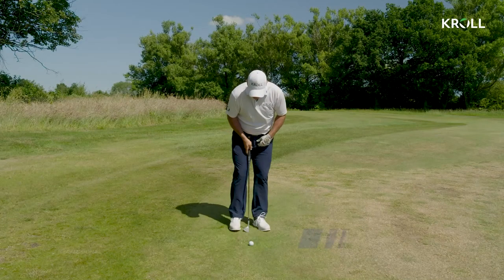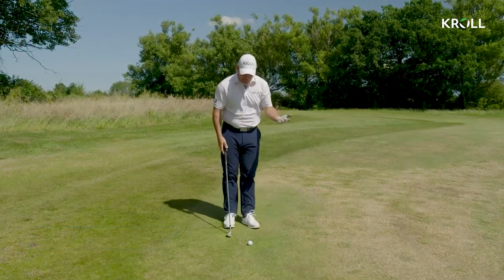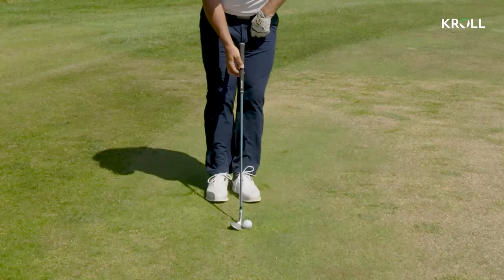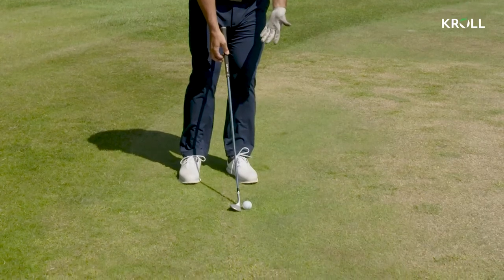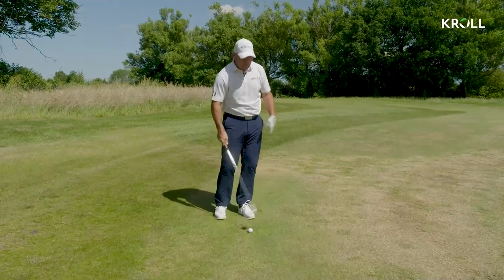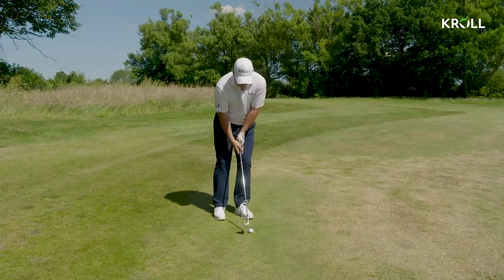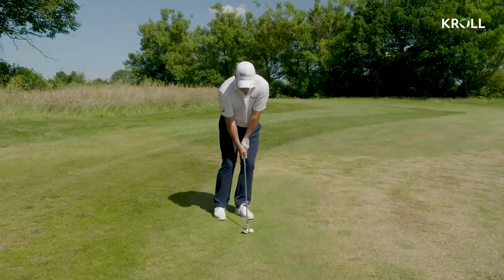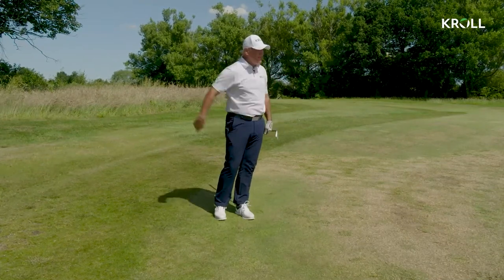Golf FAQs with Phil Archer – How do I hit a high chip shot?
Improve your game with Team Kroll athlete Phil Archer, English professional golfer. In this lesson, Phil explains how a higher loft and changing the ball position is key to adding height to your chip shot.